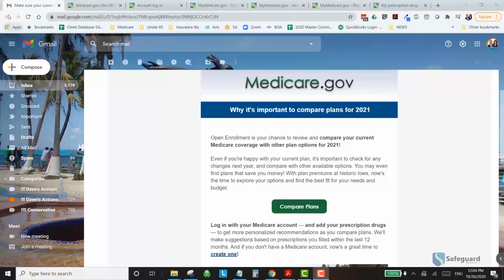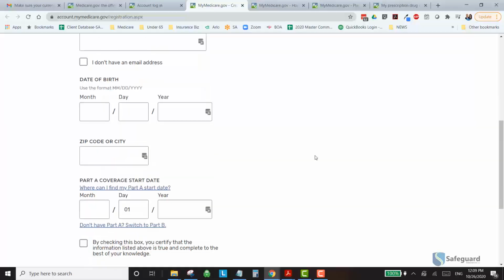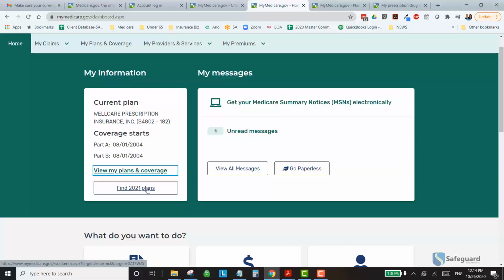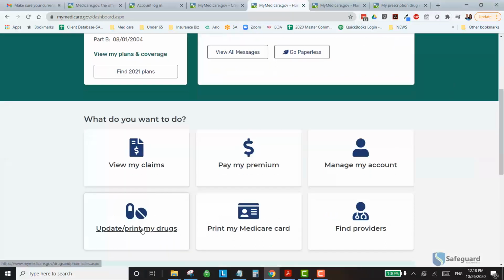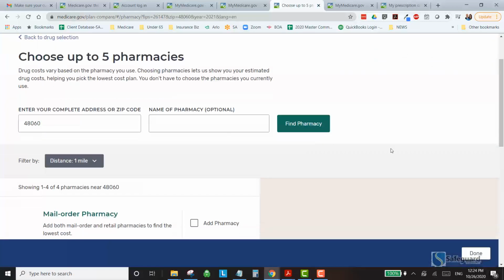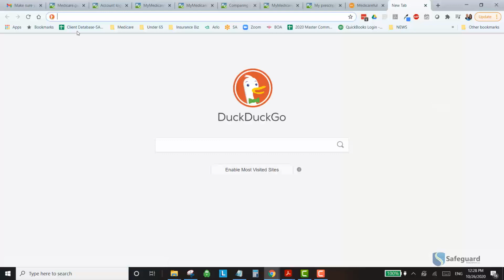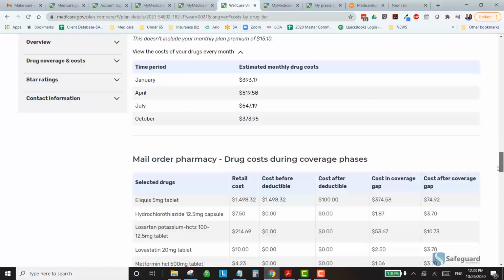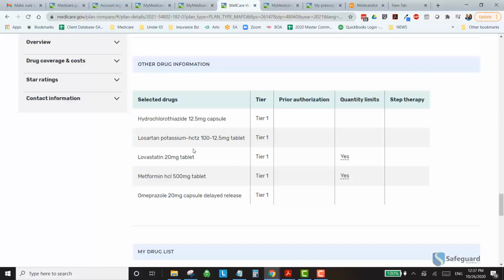myMedicare.gov - Creating & Managing Your myMedicare Account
In this video you will learn about creating your mymedicare.gov account, creating a drug list, comparing the costs of your medication, printing you Medicare card,  viewing you Medicare claim history, finding local pharmacies and more...

The Center for Medicare and Medicaid Services (CMS) created a new portal for Medicare beneficiaries in 2019. In this mymedicare.gov account gives you access to basically all your Medicare details about yourself. Here you can see things such as your current plan Summary of Benefits (SOB), your drug list, Medicare claims, when you will reach the donut hole (coverage gap) and many other details that will be a benefit to you.

We highly recommend creating an account for your personal use. PLEASE NOTE: When using this system while comparing new year plan options, you will see a GREEN "ENROLL" button on this site. We would recommend that you talk to a licensed insurance agent before enrolling yourself. With an agent on your team you will get a lot of extra support to make the right decision and it comes at no additional cost to you, just piece of mind.

Dave and Dawn Cook